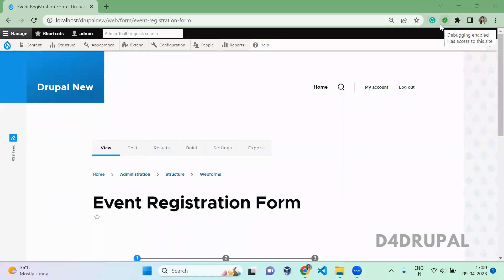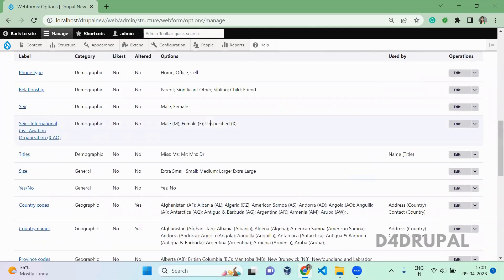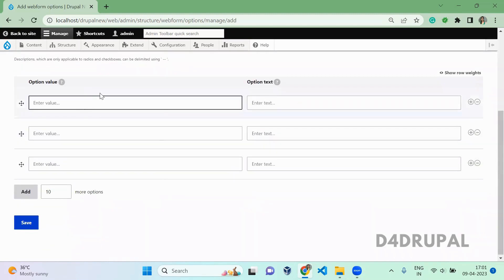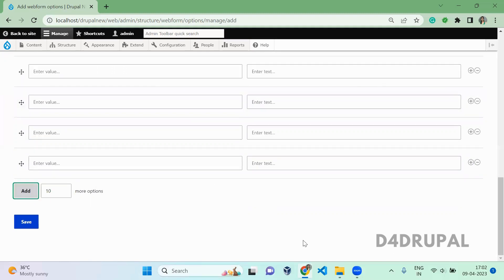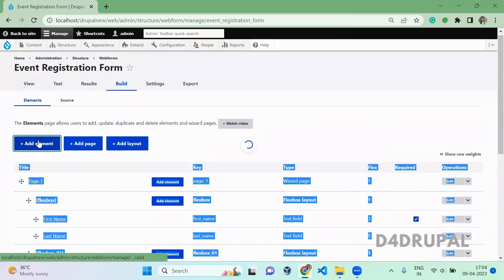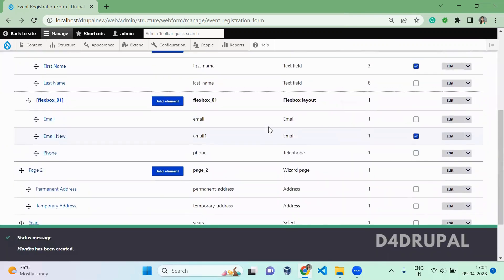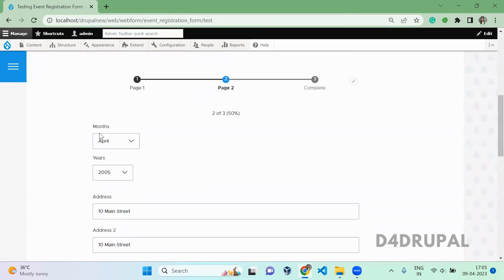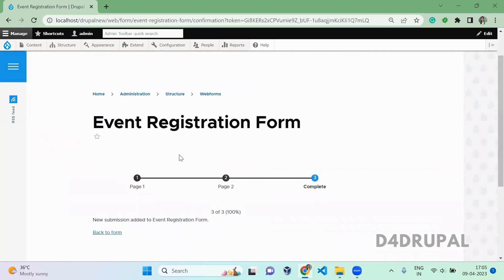Use/Create Predefined list options in webform Drupal 10, 9 | D4Drupal